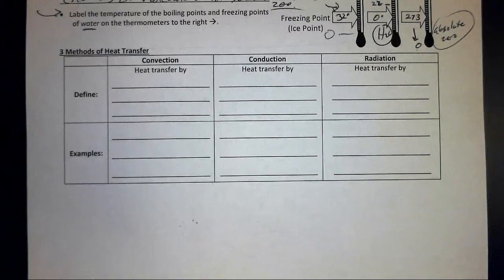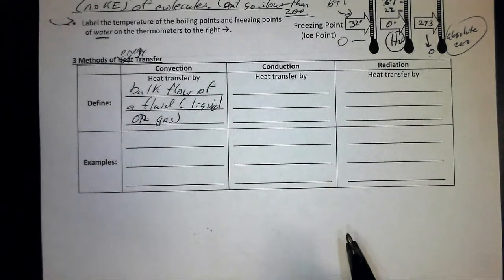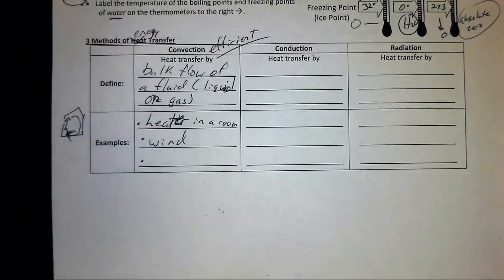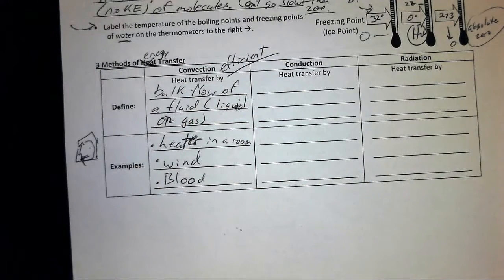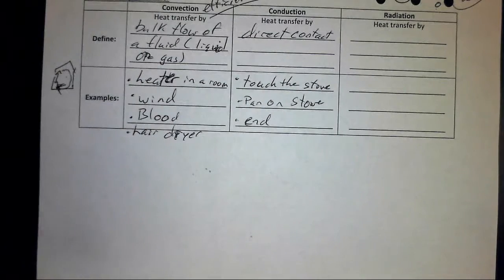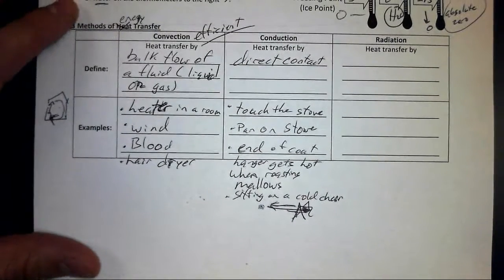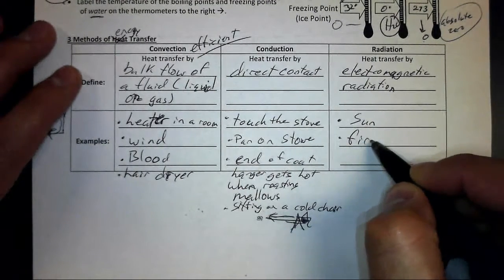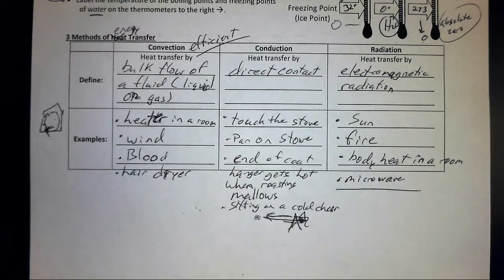Temp and Heat Transfer Notes 2 Heat transfer meth